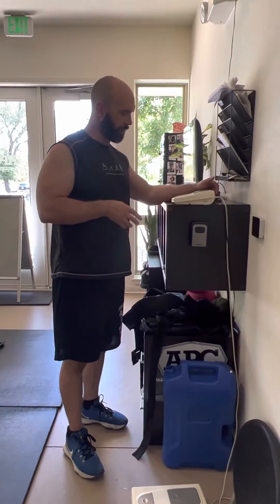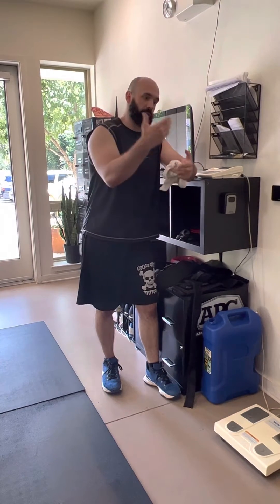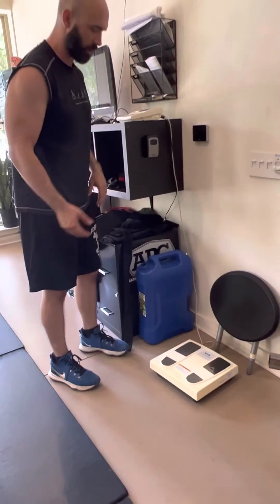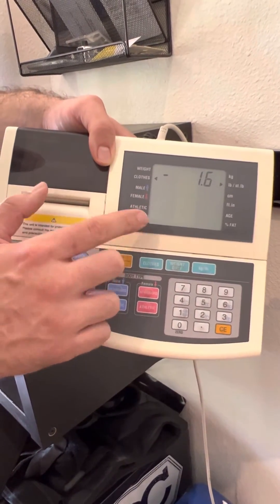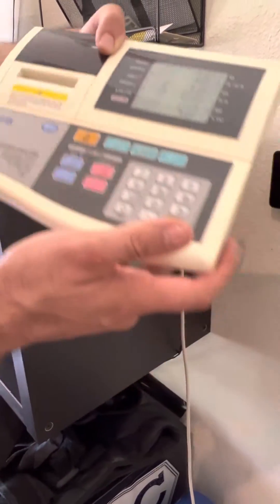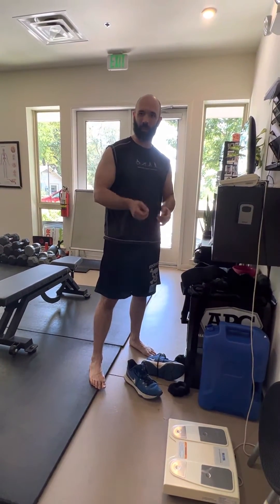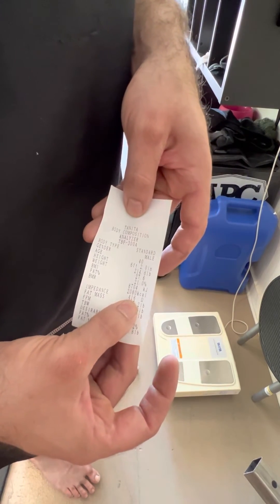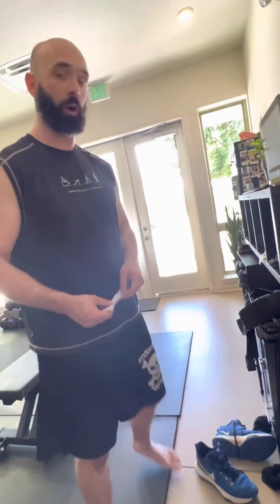Tanita 300A body comp how-to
Old and out of date body comp analysis, but here’s a video on how to make the data useful since that’s what we have